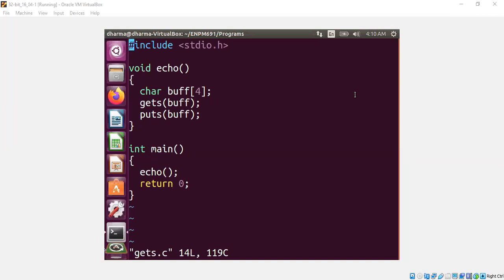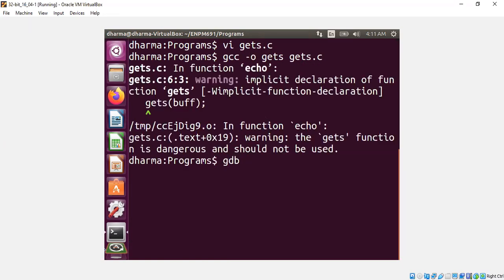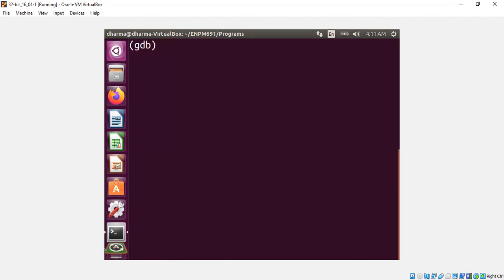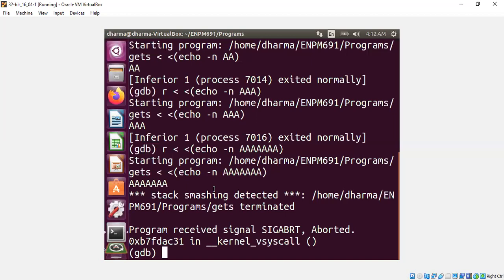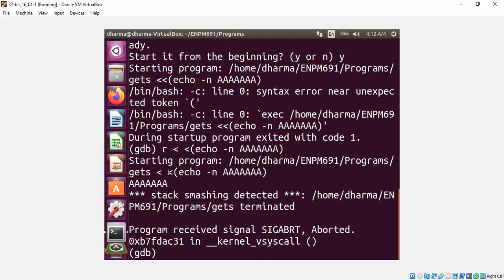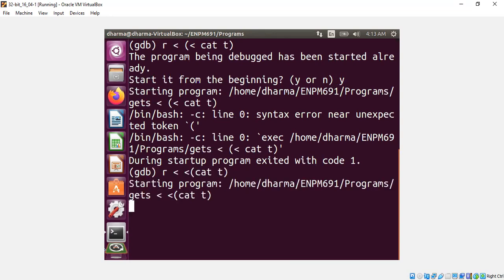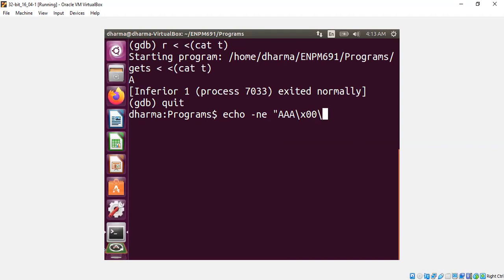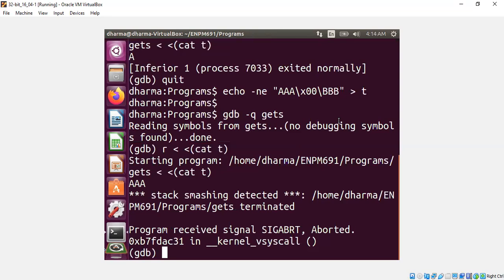How to redirect input inside gdb?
Functions such as gets read input from the stdin. We explain how to use redirect inside gdb.